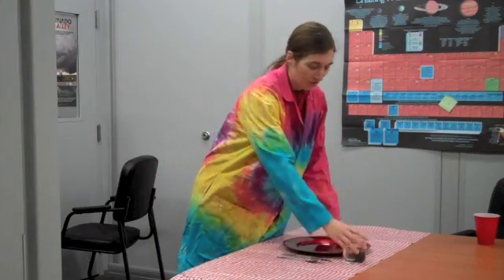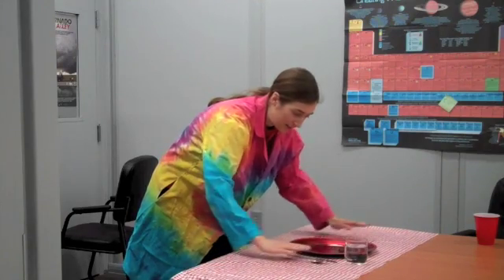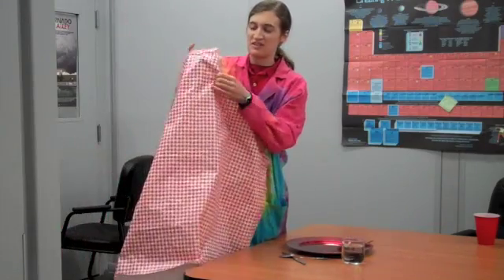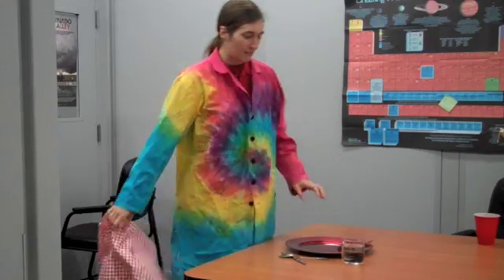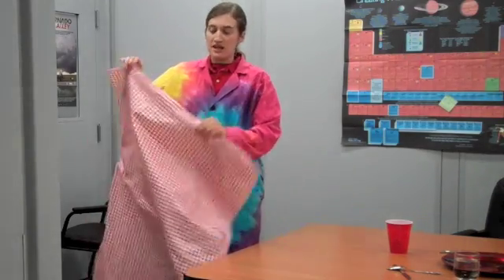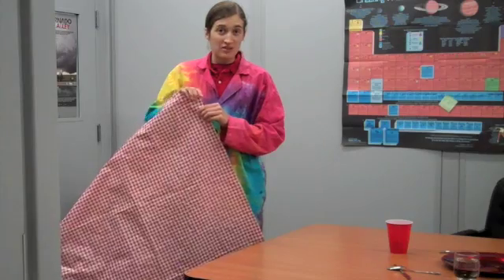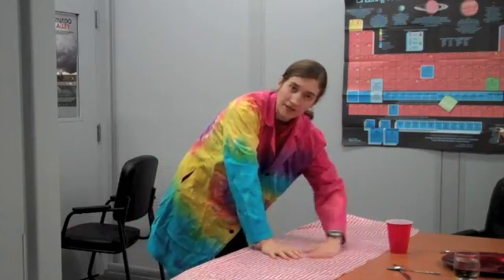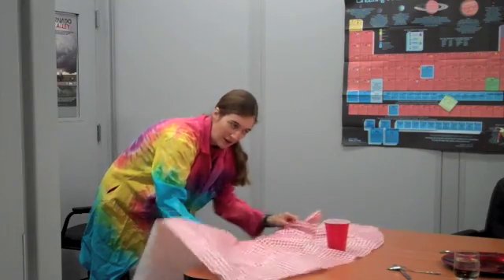Tablecloth Trick: A fun, at-home science experiment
You don't have to be a magician to pull the tablecloth out from under the dishes -- you just have to know Newton's Law of Inertia!  Experiment and see what it really takes to keep an object at rest staying at rest!